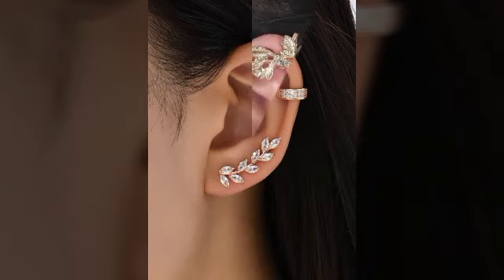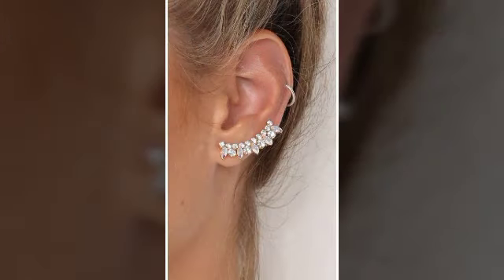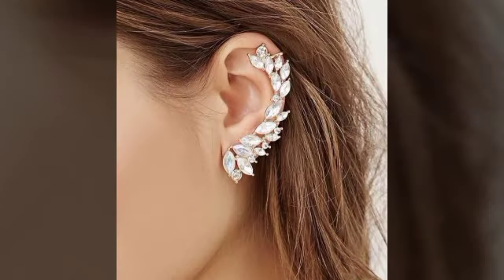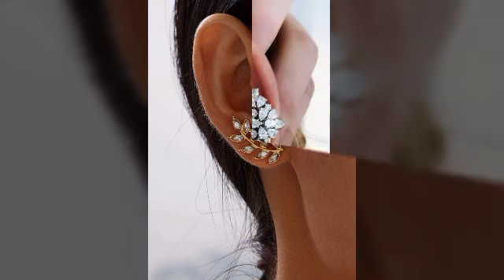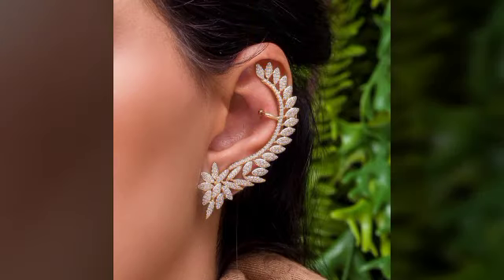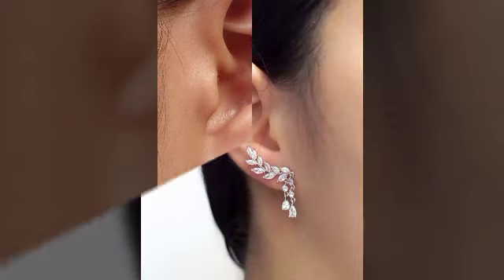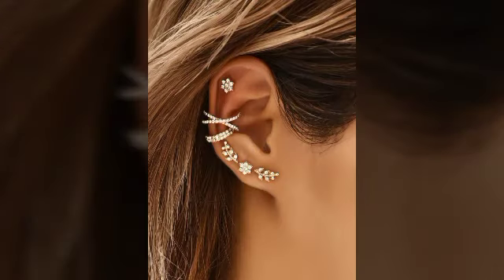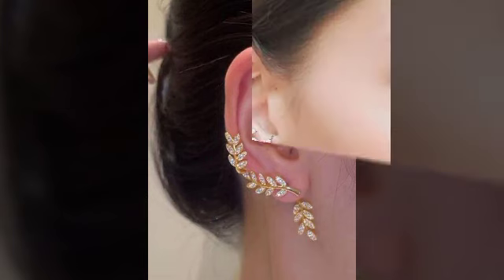Daimond ear quff design beautiful design